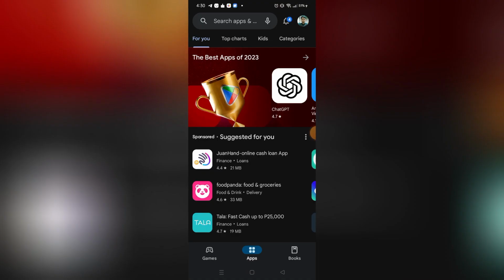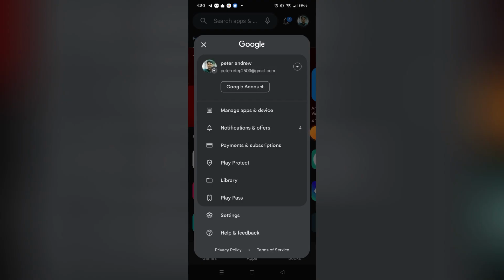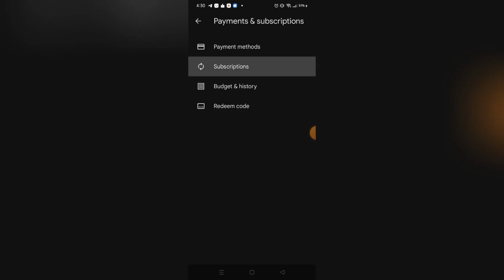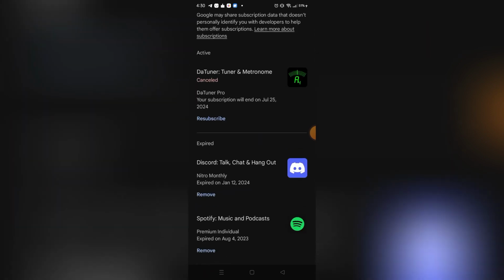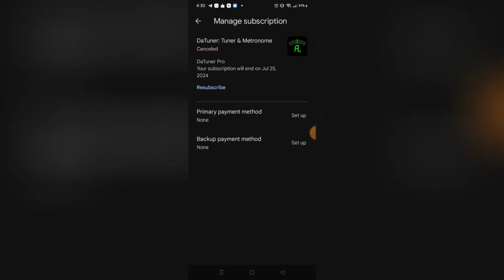How to Cancel Mimic Subscription (2025) Quick and Easy